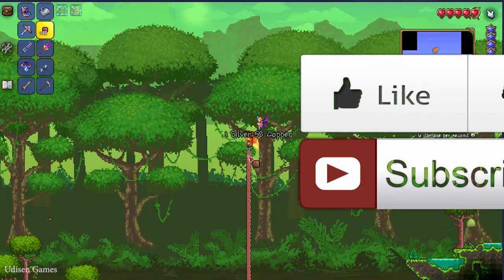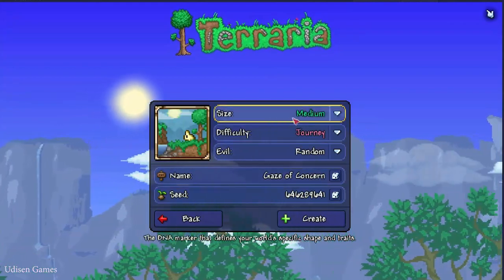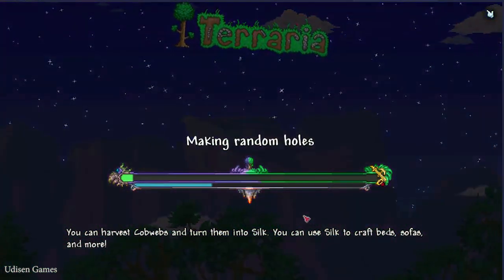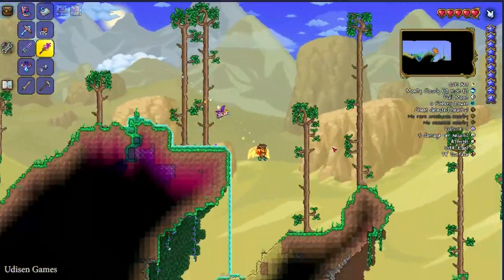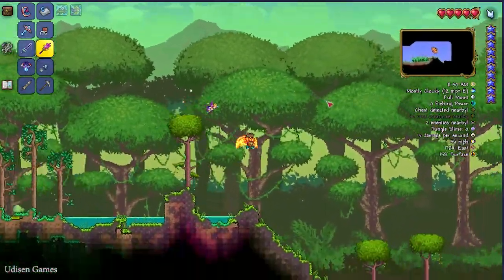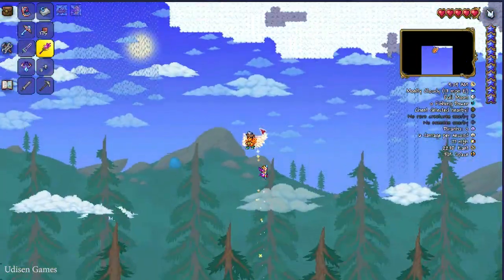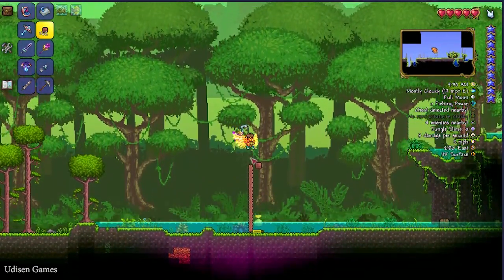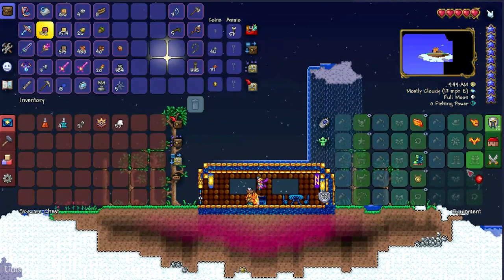Terraria how to get SHINY RED BALLOON fast (SEED for 1.4.4.9.5) [Android, XBOX One, PS 4, Switch]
SEED 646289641 Udisen Games show how to get, find Shiny Red Balloon in Terraria Mobile 1.4.4.x with NEW SEED which work! Only vanilla. ► Sub for more